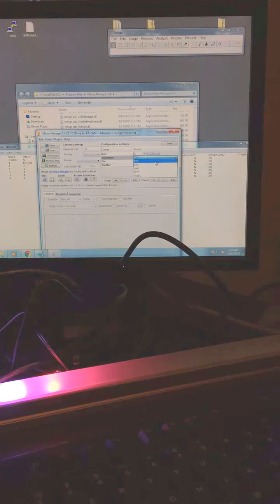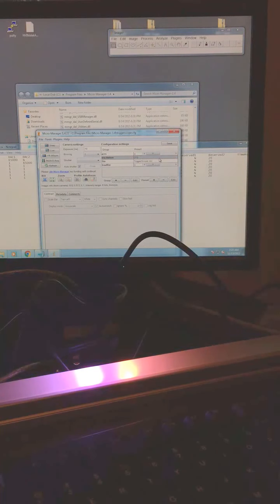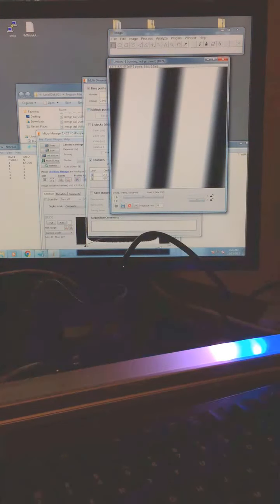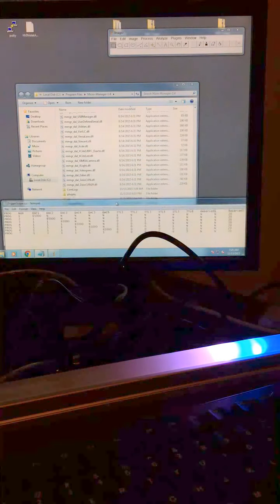TriggerScope16 demo led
A video showing how micromanager can interact with the triggerscope for high speed device control.